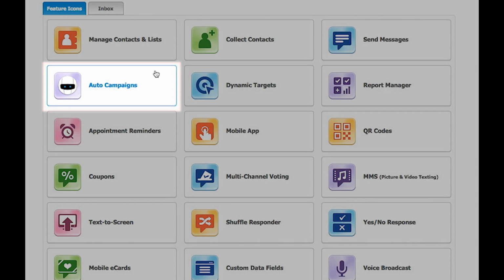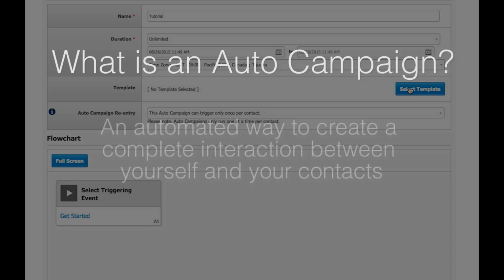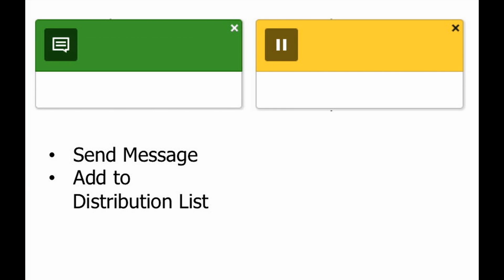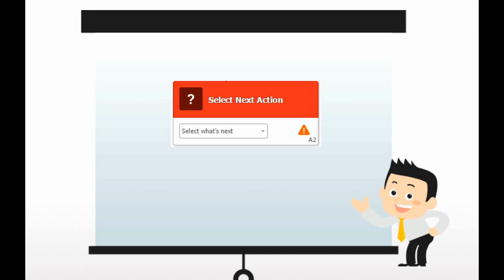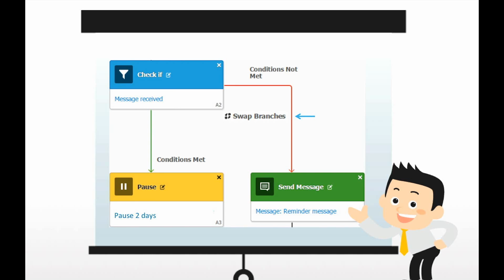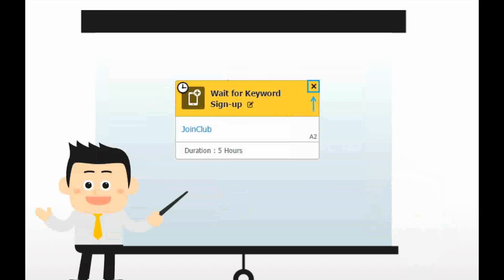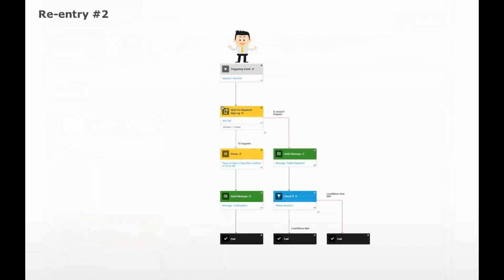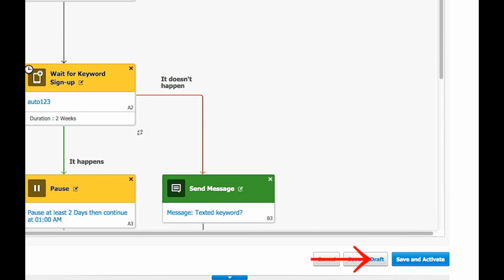GoT Auto Campaigns Tutorial Video